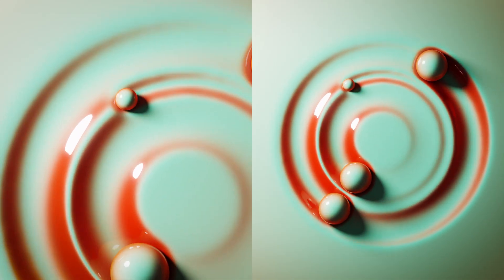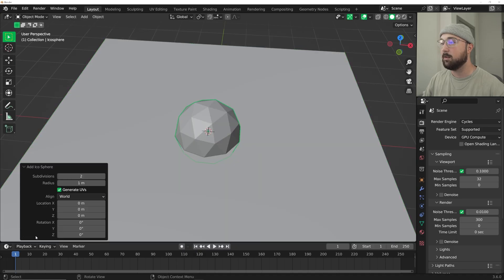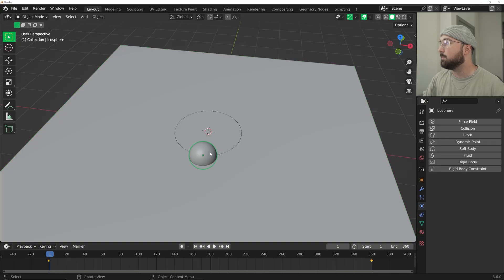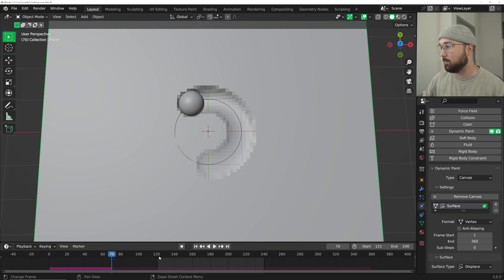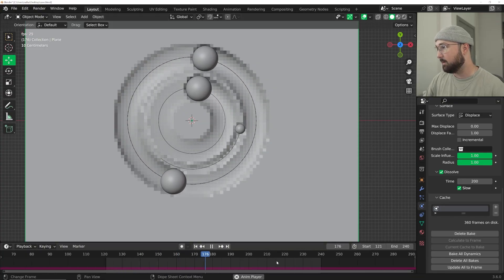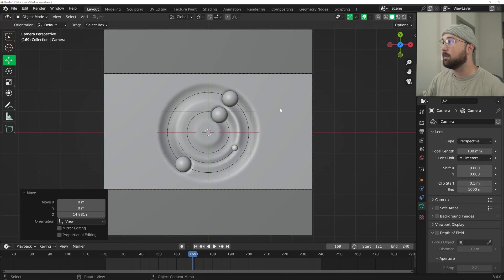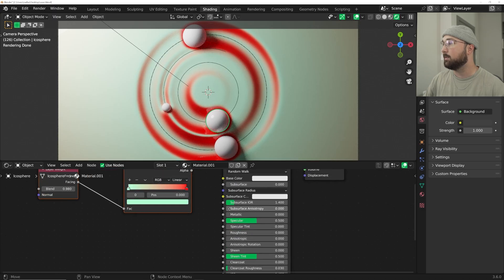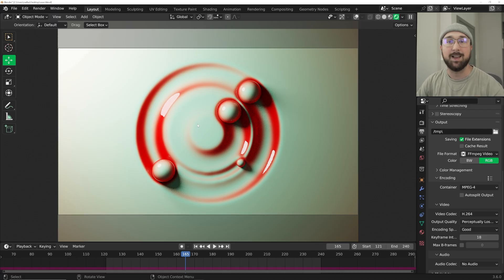SUPER SATISFYING Physics Loop Made in Blender!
In this blender tutorial We will be making a satisfying loop with some cool physics tools called dynamic paint! Some simple lighting and reactive material will make this motion graphic look amazing. This is a great tutorial for someone who is a beginner in blender!